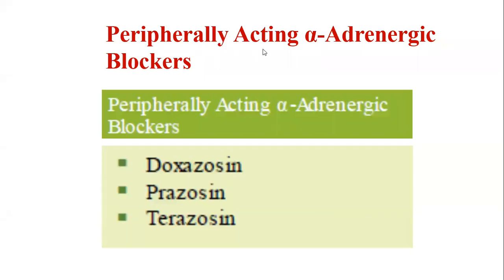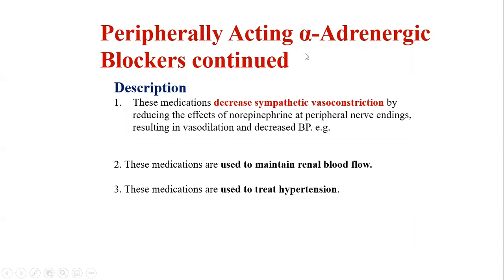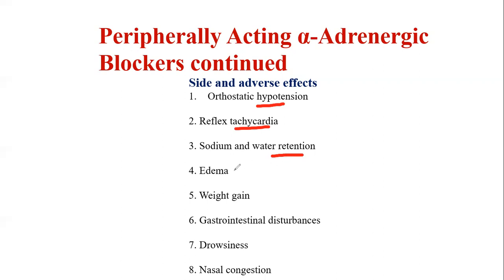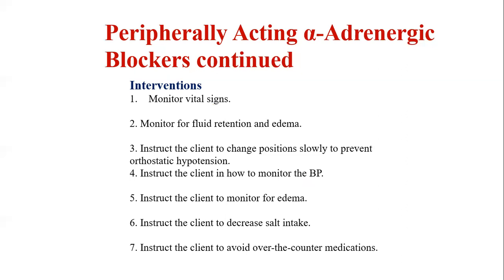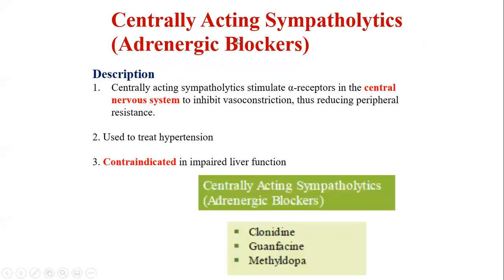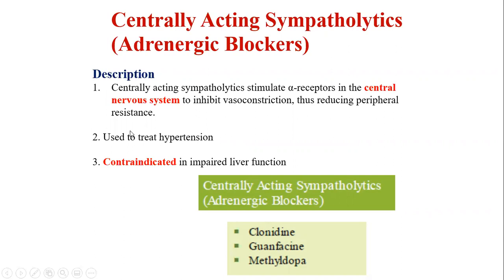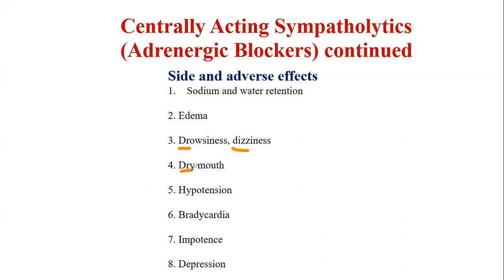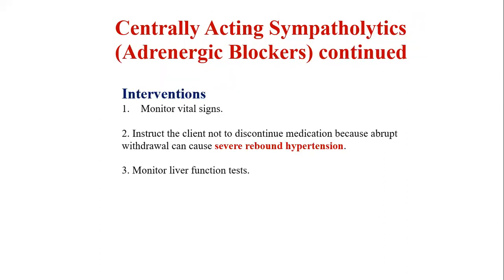ANTIHYPERTENSIVE MEDICATION ALPHA BLOCKER PRAZOSIN Nursing Pharmacology Blood Pressure Medications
Antihypertensive Pharmacology for high blood pressure hypertension